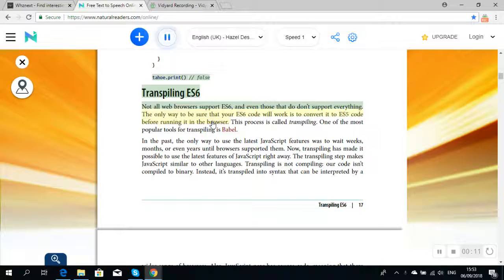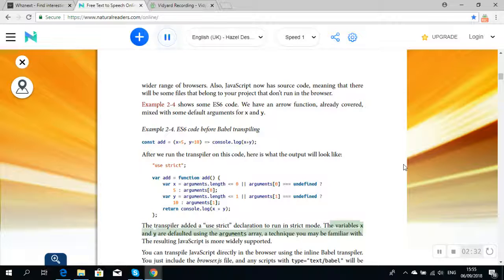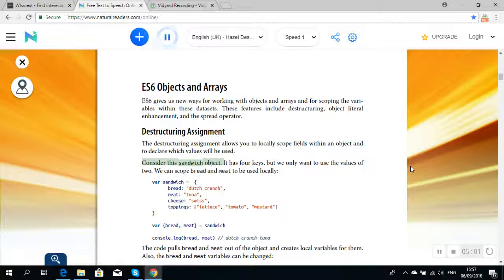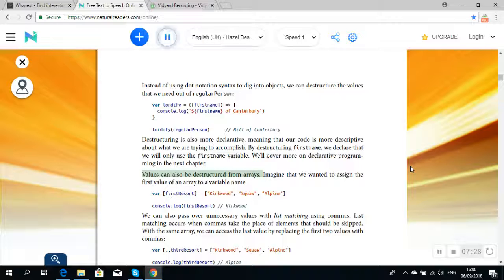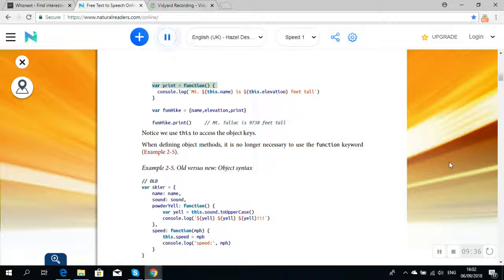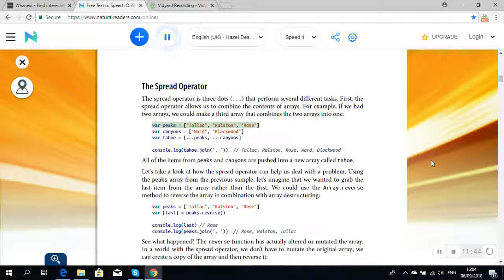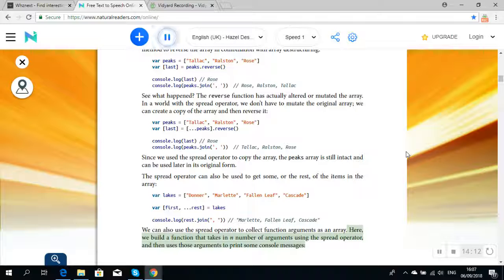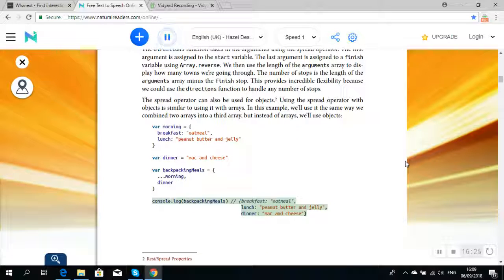Learning_React - Third Reading